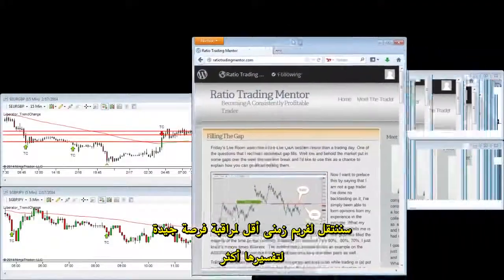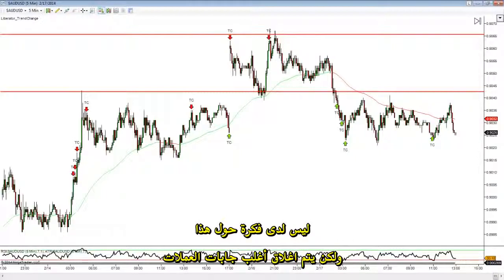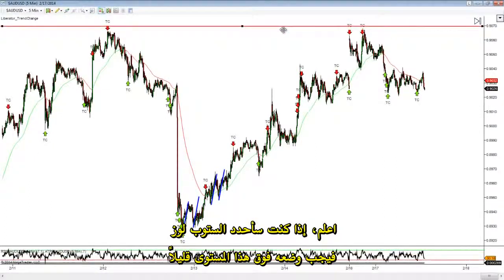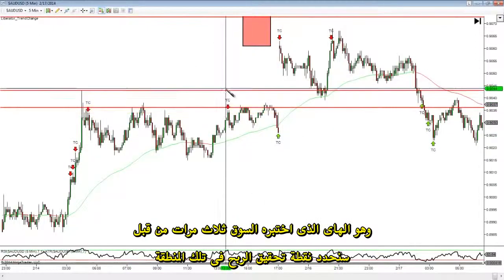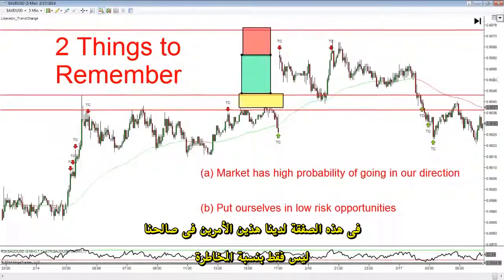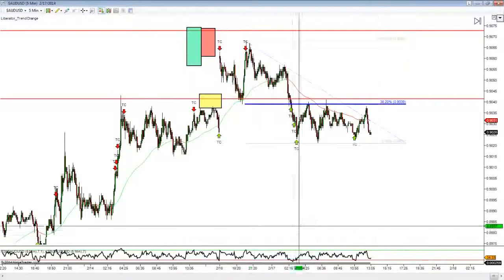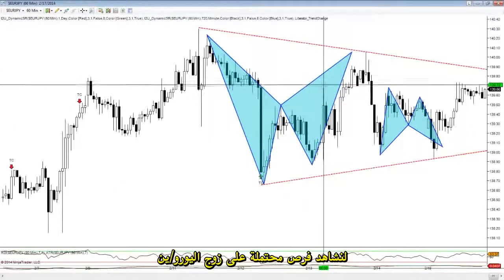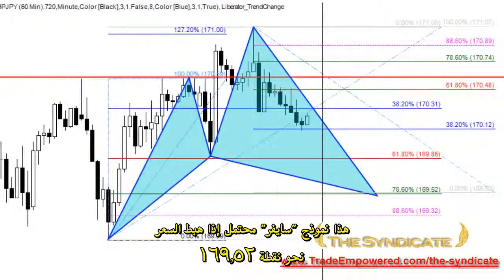كيفية التداول على الجاب فى سوق الفوركس Trade The Gap